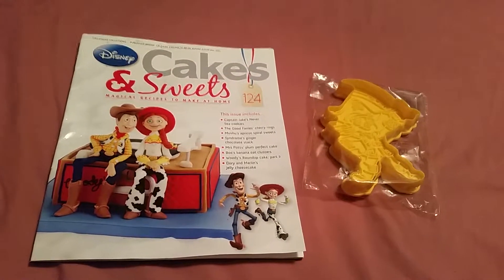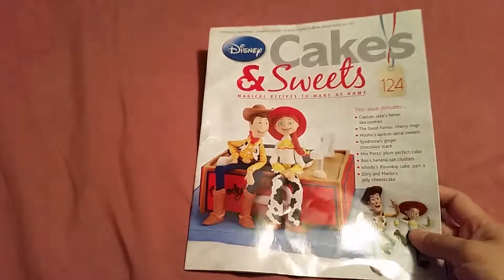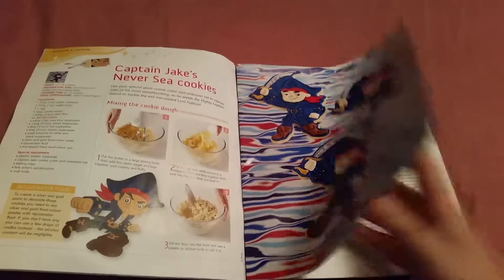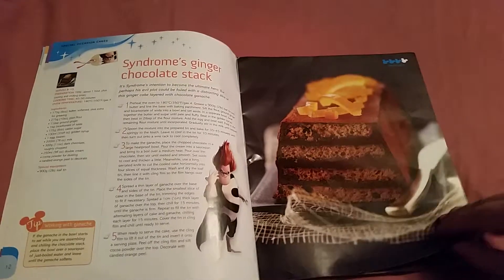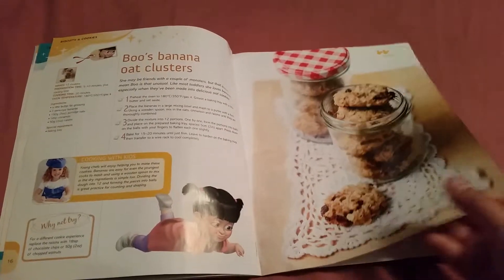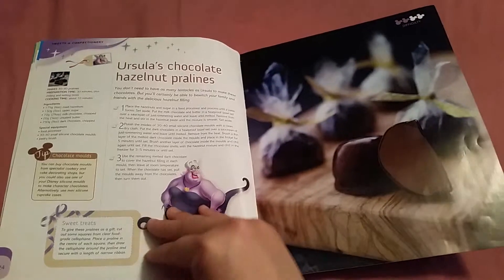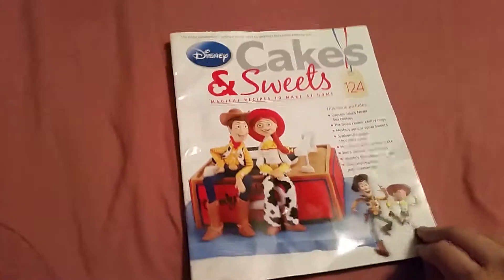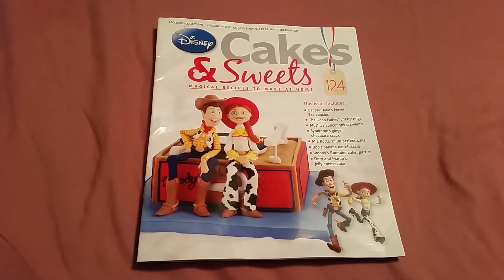Disney Cakes and Sweets Issue 124